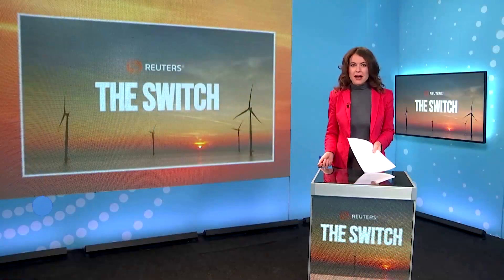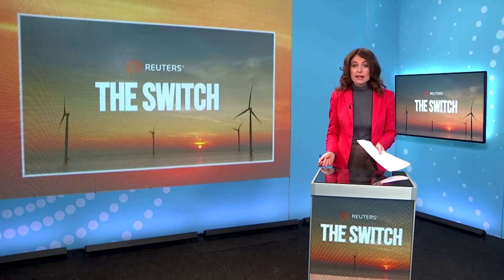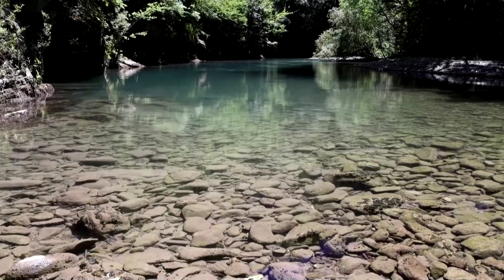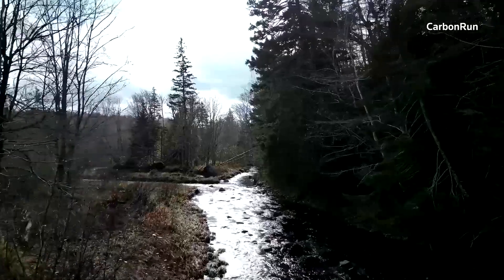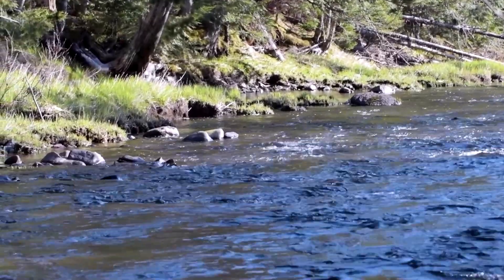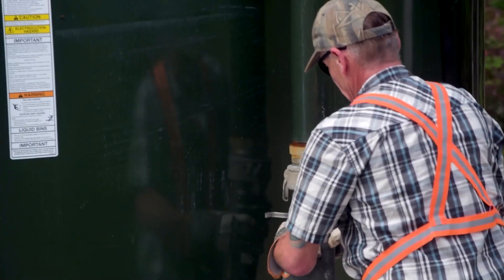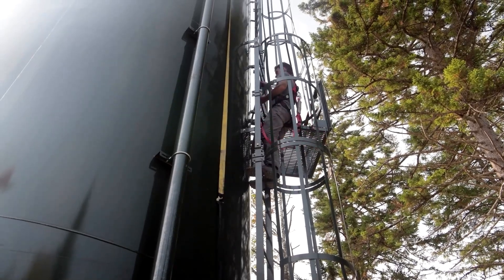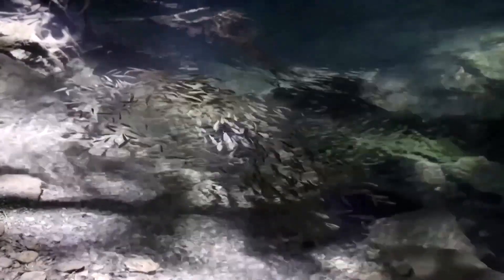The Switch: Could we help rivers to slow global warming? | REUTERS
Scientists agree we must cut our carbon emissions — but many also argue that we need to extract carbon from the atmosphere to preserve a liveable planet. CarbonRun aims to increase the alkalinity of rivers, boosting their carbon absorption and helping the local environment.